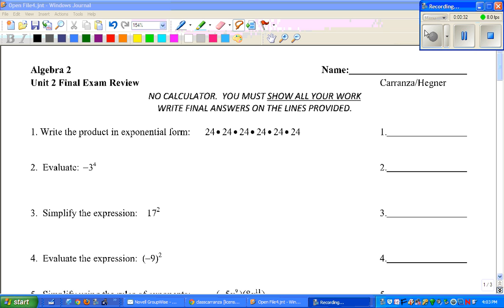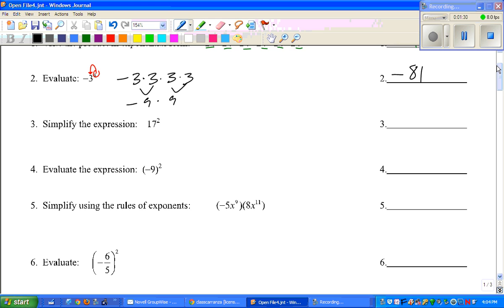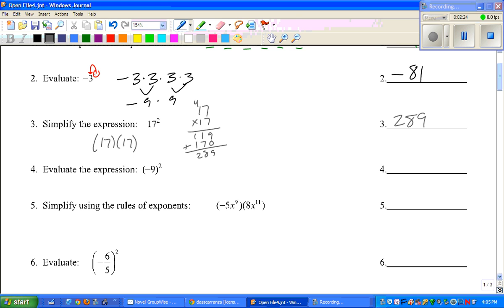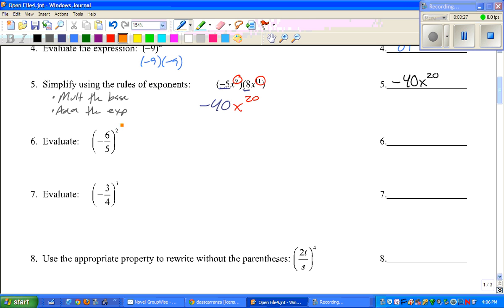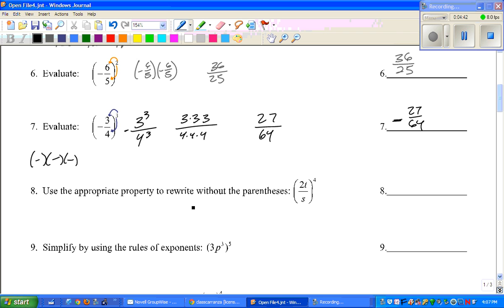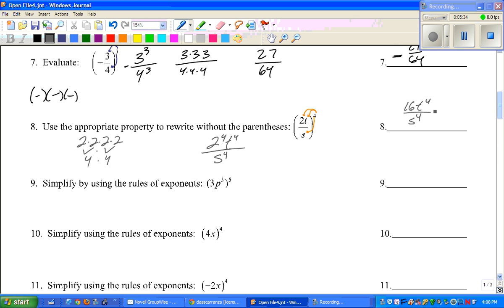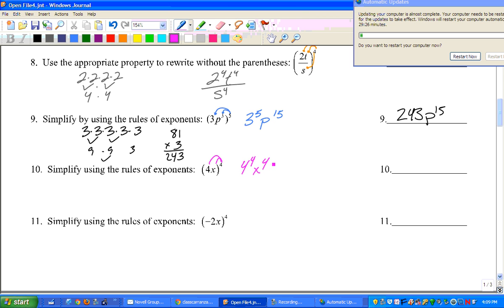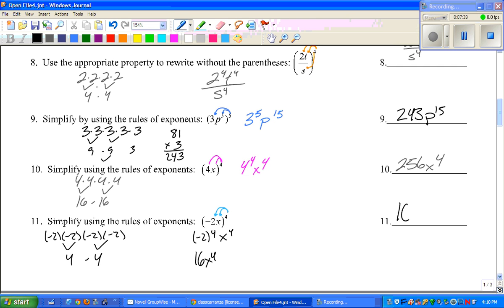AT Alg 2 Unit 2 Final Review #1-11.wmv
ATHS Alg 2 Unit 2 Final Review - Problems #1-11 - Ms. Carranza & Mr. Grice's Algebra 2 Class